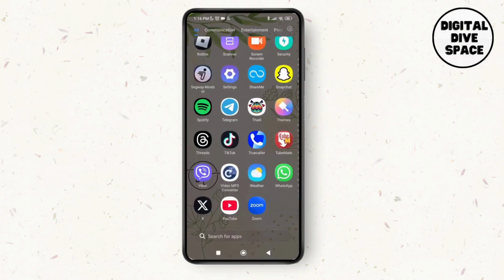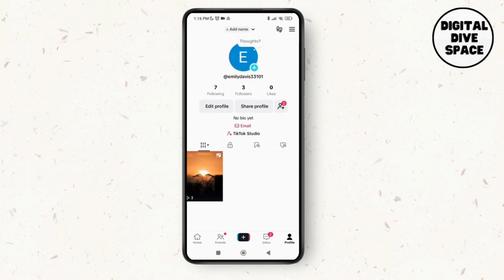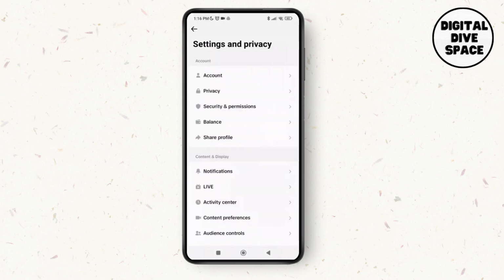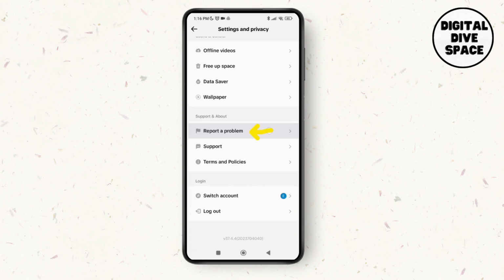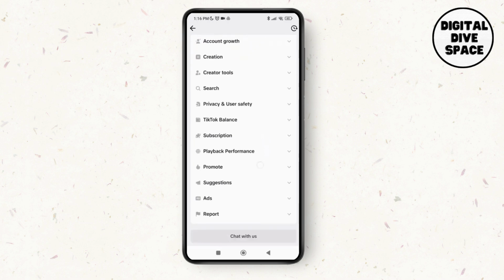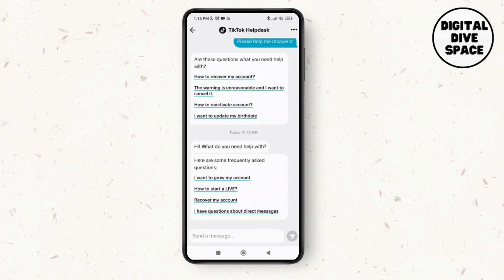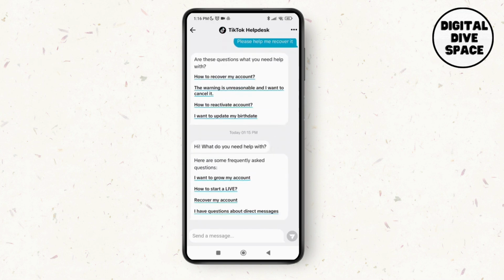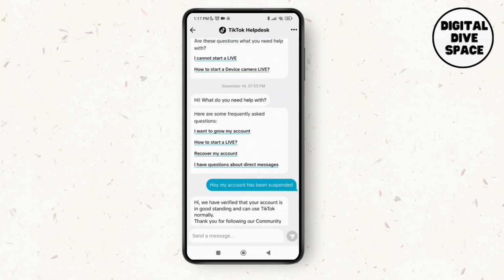How to contact TikTok Customer service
Welcome to our step-by-step guide on "How to Contact TikTok Customer Service"! If you're having trouble with your TikTok account, whether it's a technical issue, account restriction, or general support inquiry, this video is here to help. We’ll walk you through the easiest and most effective ways to reach TikTok’s customer service team. From in-app support features to direct contact methods, we’ve got you covered so you can get the assistance you need quickly.

In this video, you'll learn:

How to contact TikTok customer support
Different ways to get help from TikTok
How to report issues on TikTok
How to reach TikTok support via email
How to use TikTok’s help center for troubleshooting